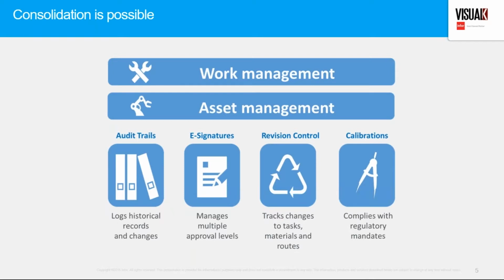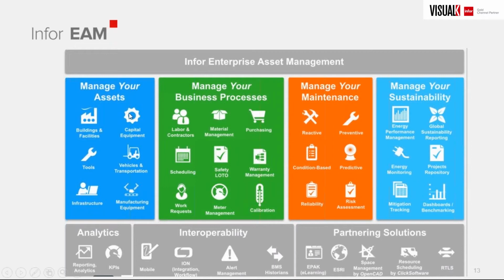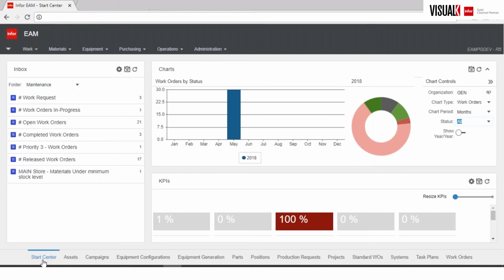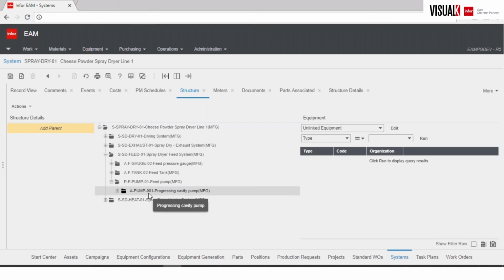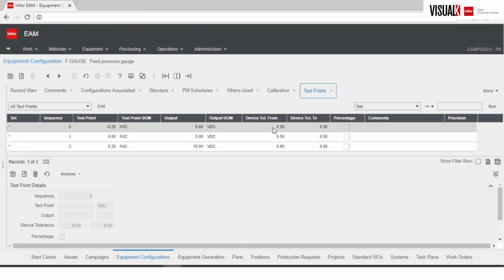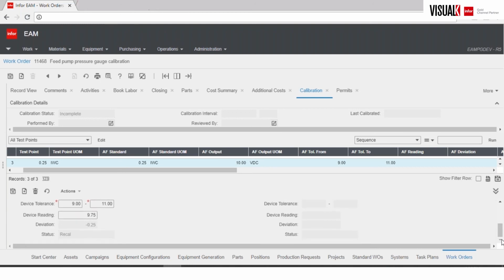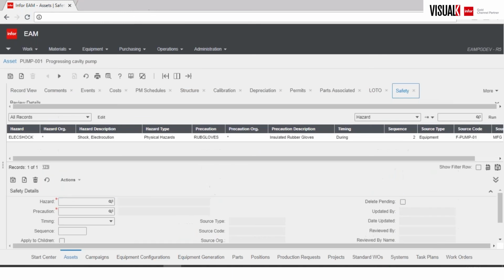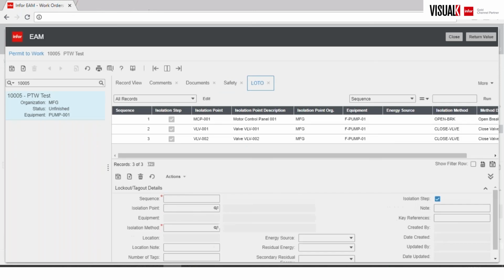Webinar: Consolidate all your maintenance tools into one enterprise grade CMMS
If you currently have a CMMS for corrective and preventive maintenance, some niche calibrations software and you still struggle during audits, this webinar is for you. Learn how:
-Your PM can include calibrations
-Use electronic signatures as part of your maintenance
-Completely track who did what, when and how